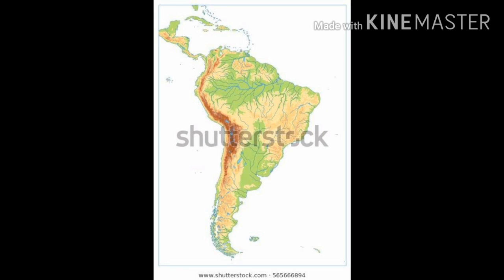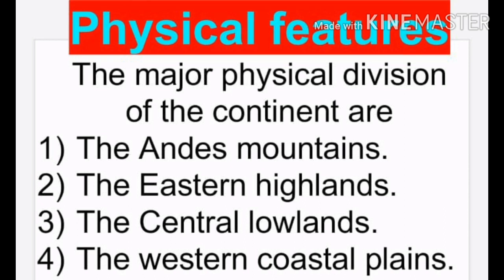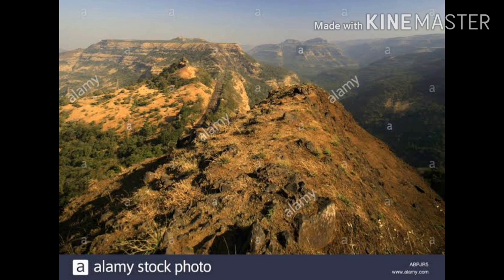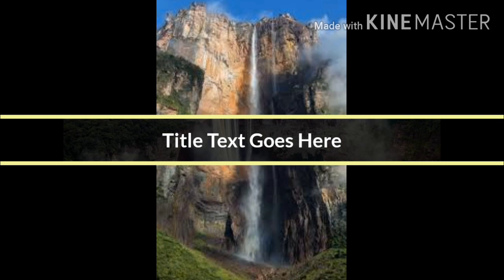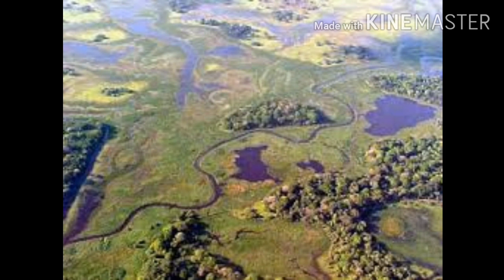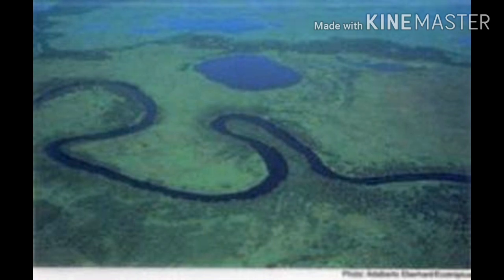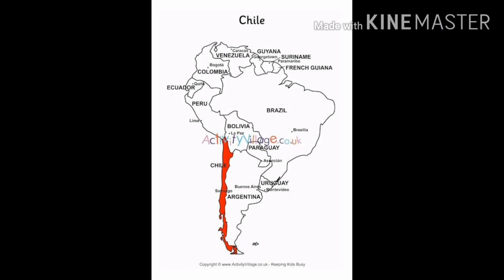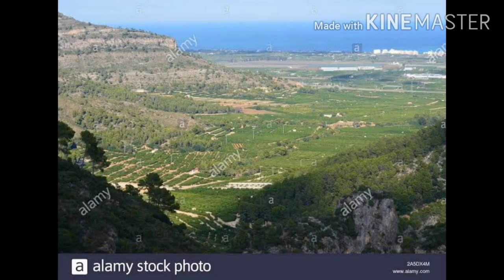Karnataka state syllabus 7th std Social Lesson-'South america'--Physical features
Learn with Mahima 7th std Social